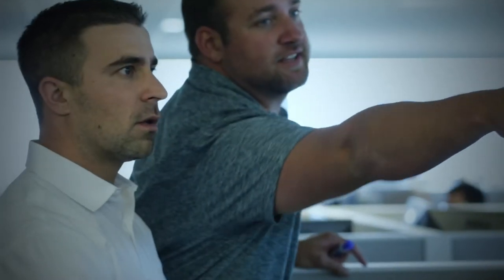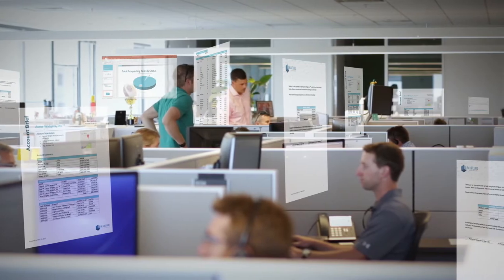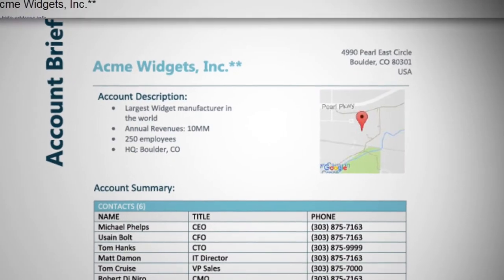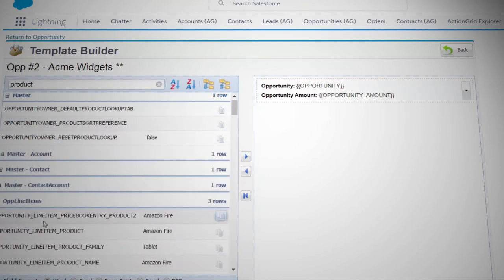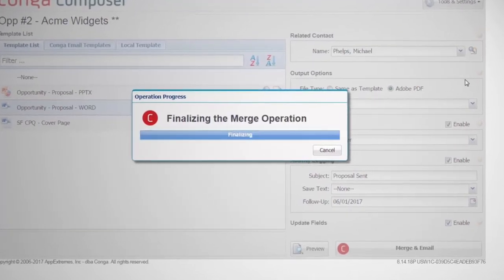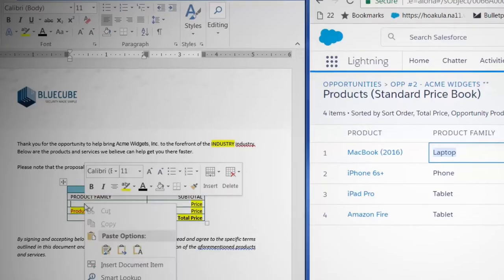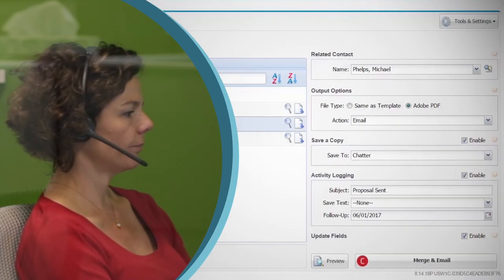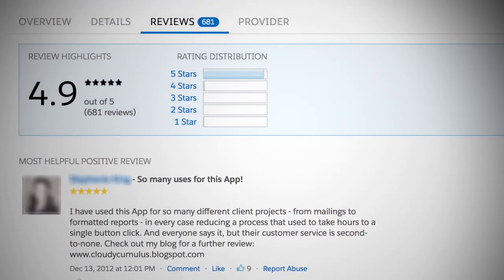Conga Composer Demo